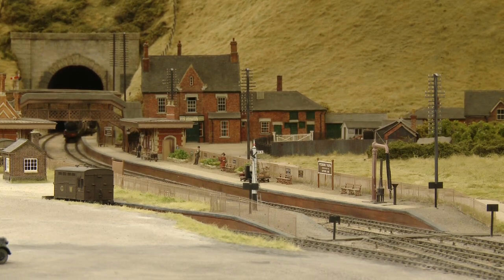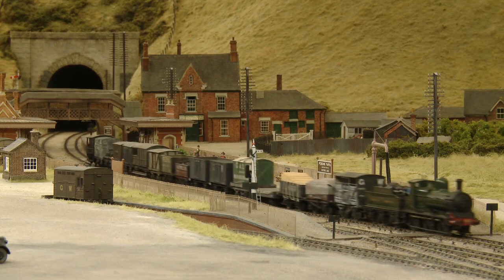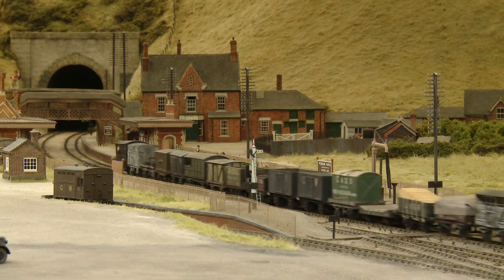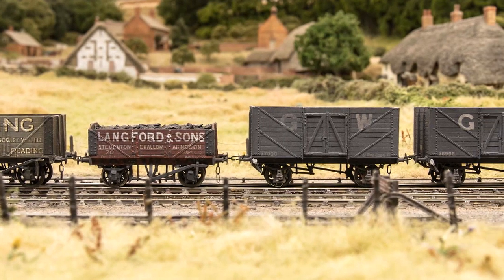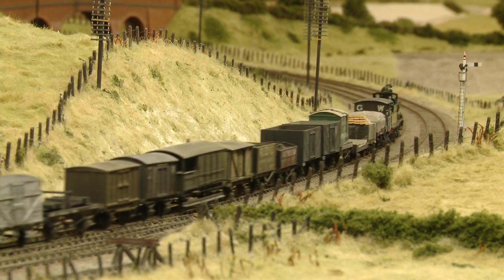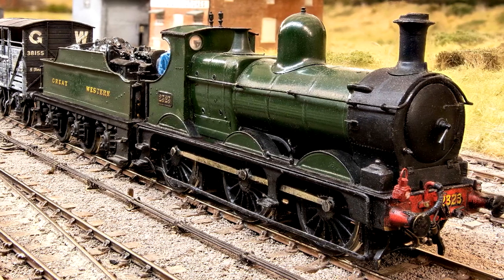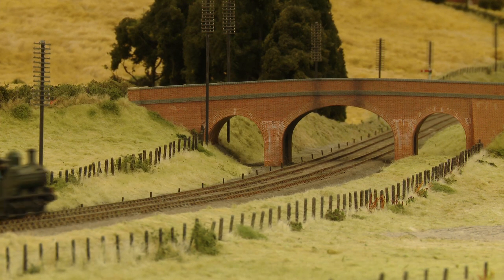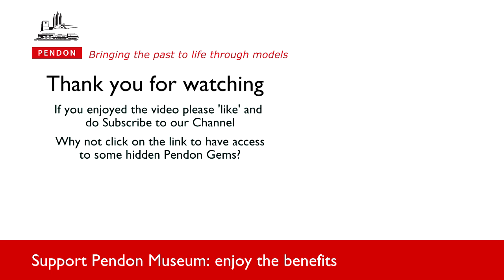1923 Pickup Goods Train - between Reading and Swindon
A local service for communities along the line. In the Pendon period railways provided a range of local services and facilities for people sending or receiving goods by rail. These were served by stopping freight trains, that dropped off and collected vehicles. These were called  `pick-up goods trains’, and were a leisurely exercise serving all the stations on a particular line.
This train, the Great Western No. 2323 is one of William Dean’s celebrated ‘2301’ class of   0-6-0 goods engines, first introduced in 1883. There were 260 of these locomotives in all. Some were still running into the British Railways era, mainly in Wales.